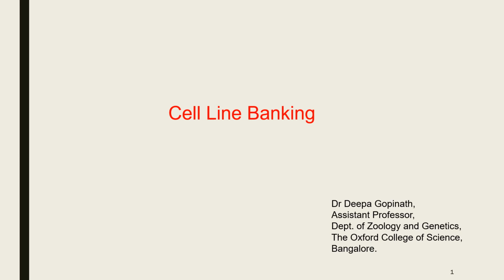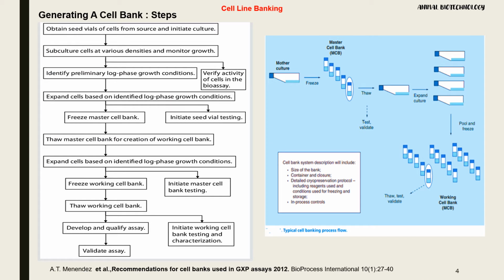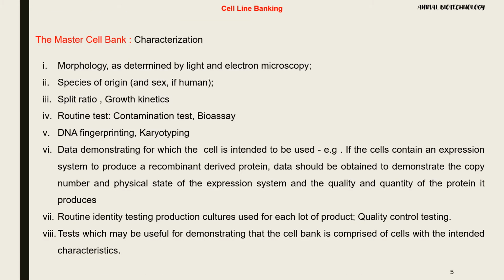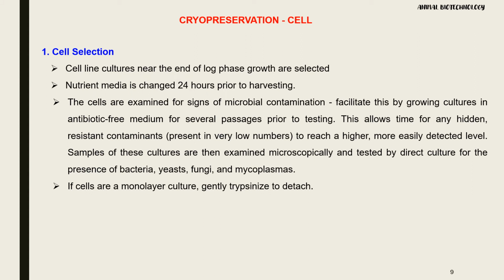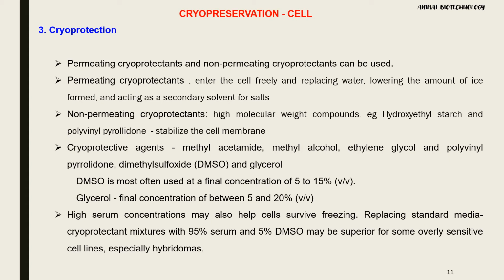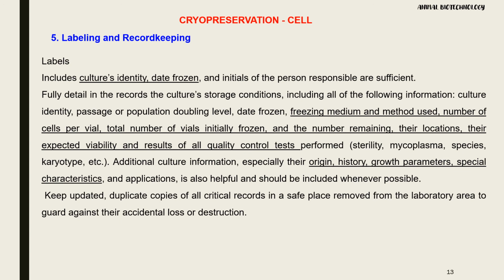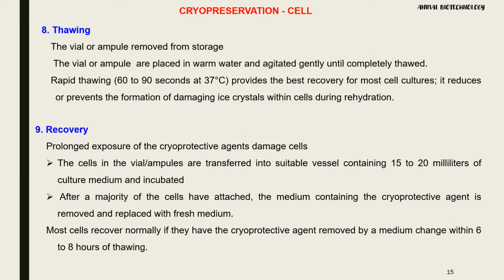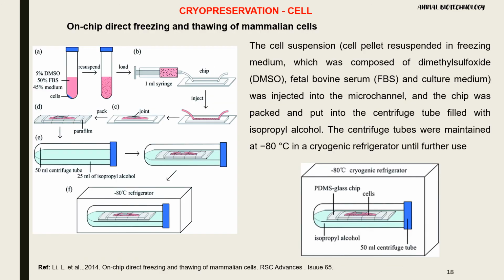Cell line Banking and Cryopreservation